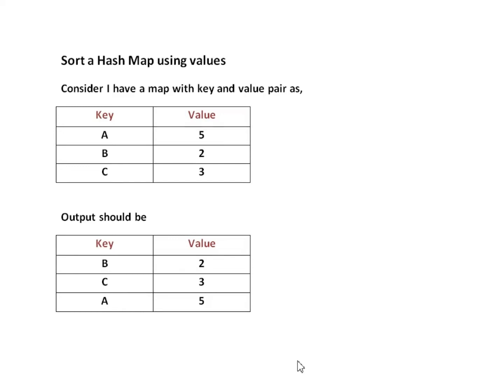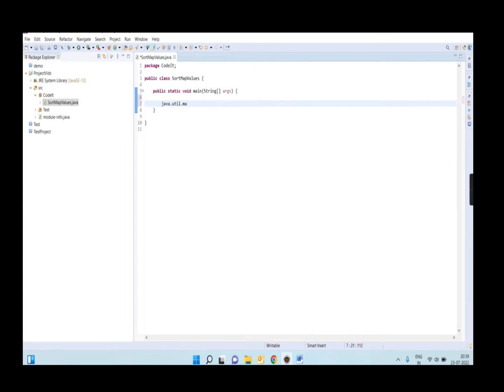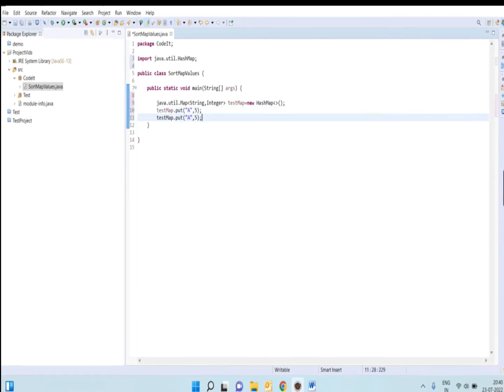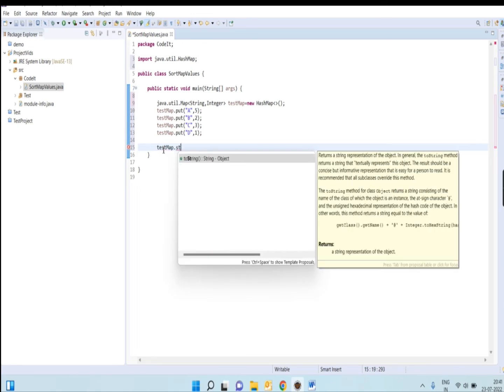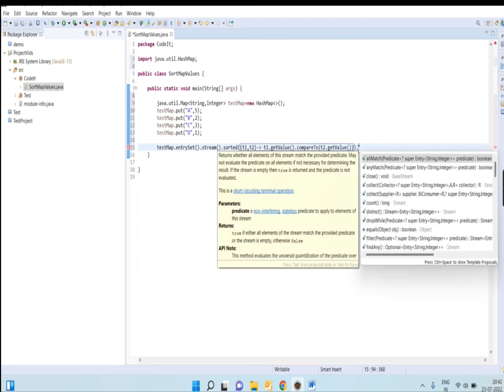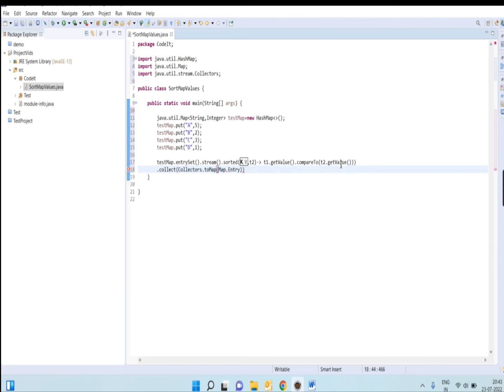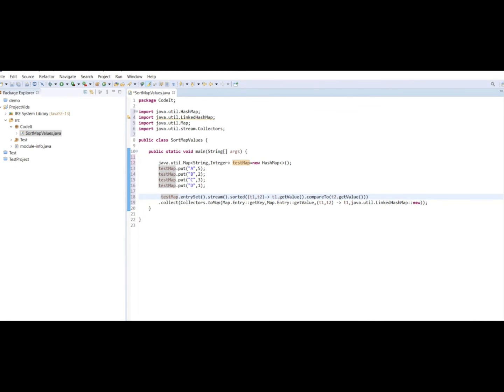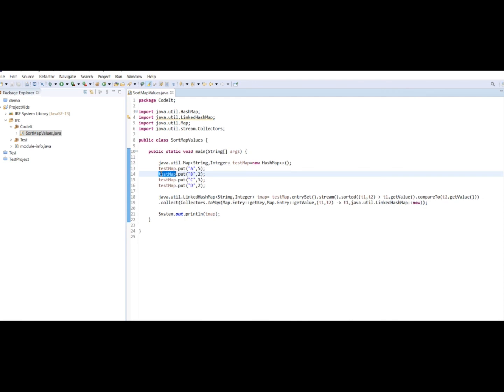Java Program to sort HashMap using Values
Sort HashMap using values by making use of JAVA 8 feature.